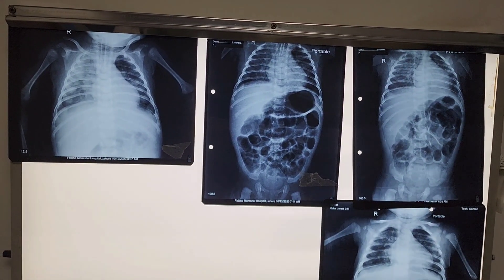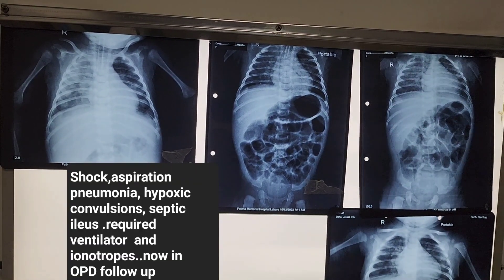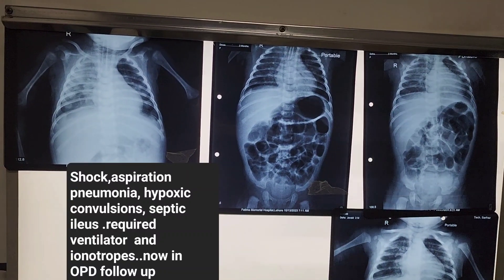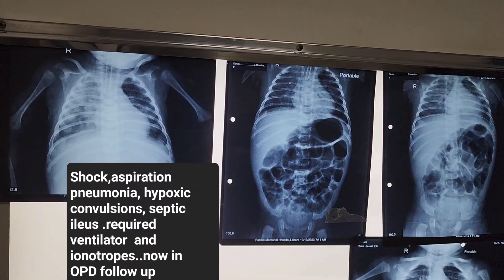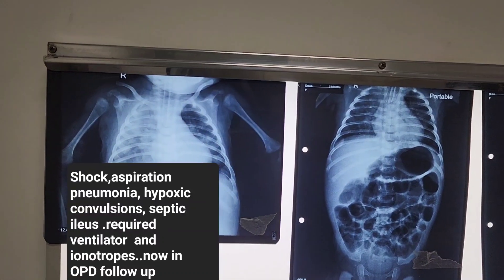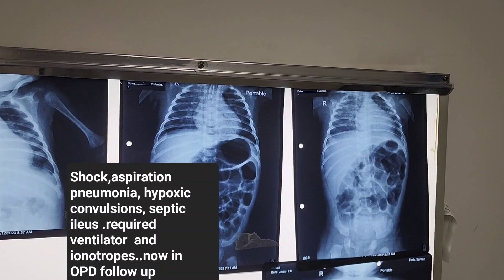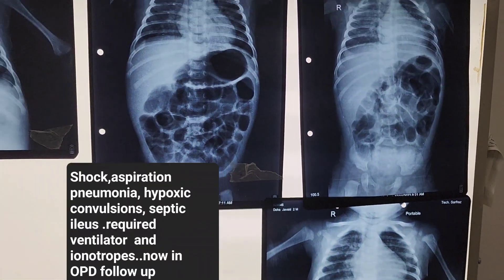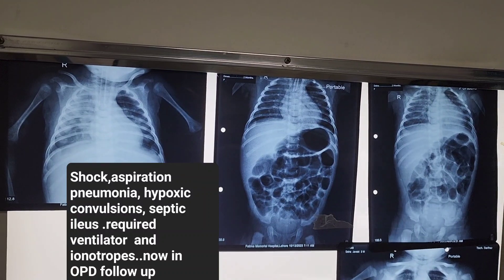Shock,Aspiration pneumonia, hypoxic seizures, septic ileus,required ventilation and ionotropes..